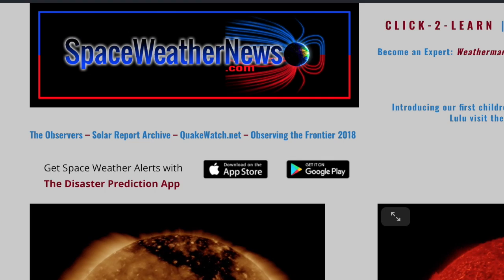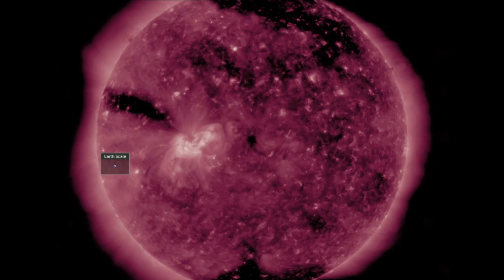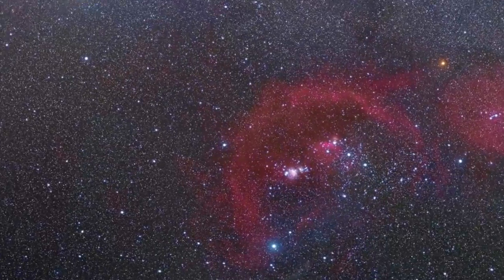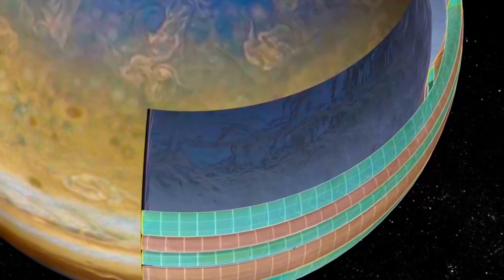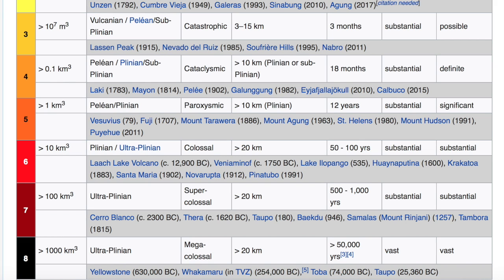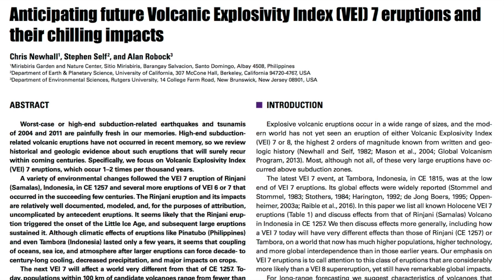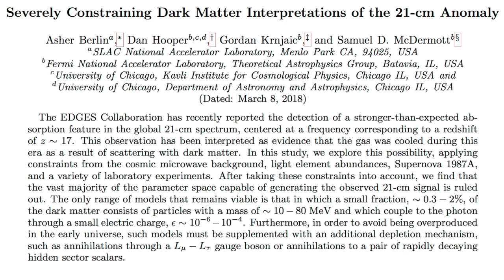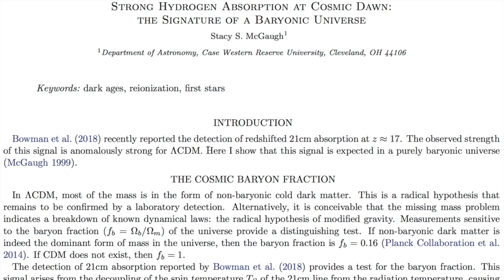Level 7 Volcano Warning, Electric Cosmos | S0 News Mar.8.2018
[Including why volcano eruptions will get worse]